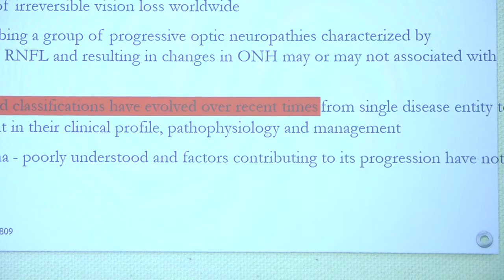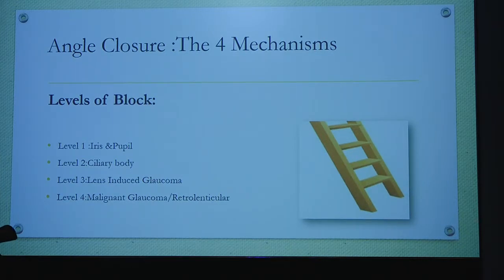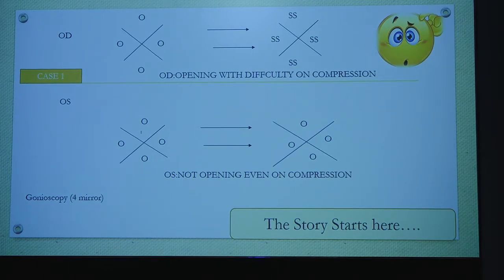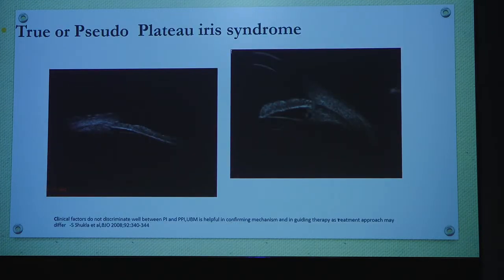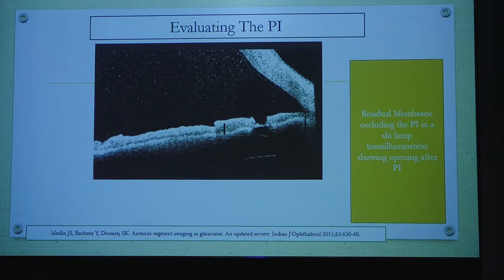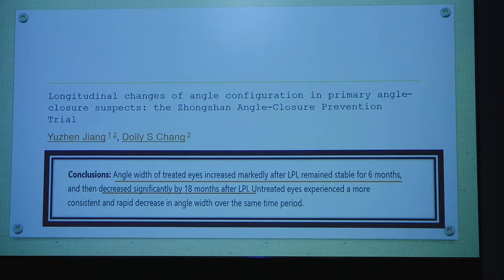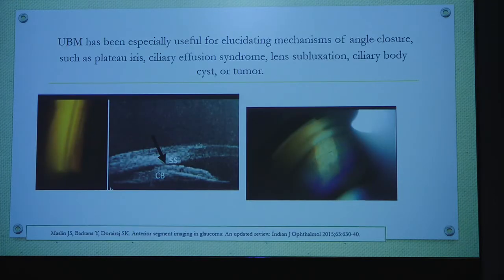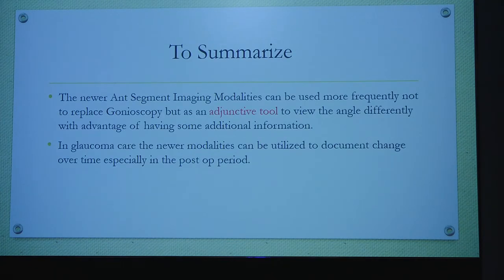AIOC2022 IC250 Topic Dr SHWETA TRIPATHI ANGLE EVALUATION WITH GONIOSCOPY AND ITS LIMITATIONS